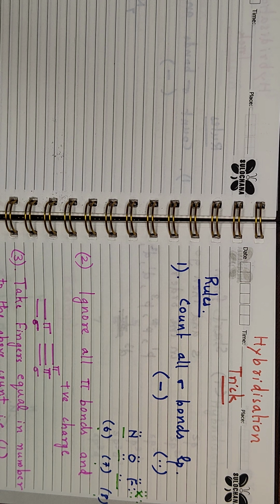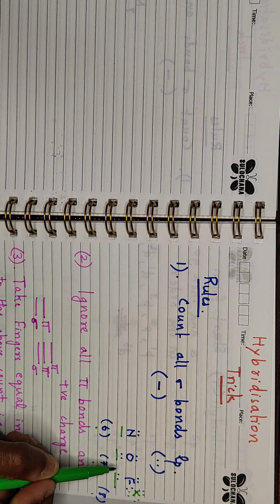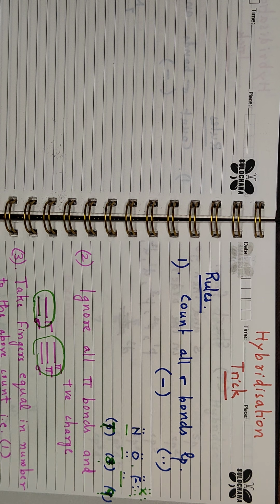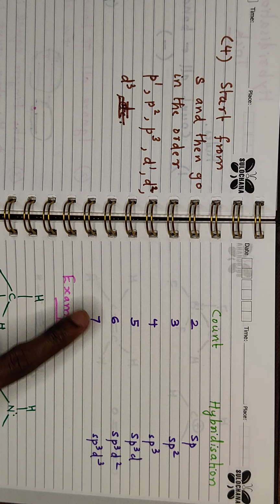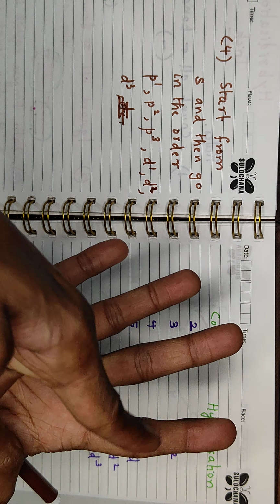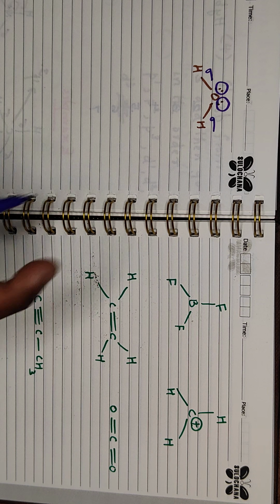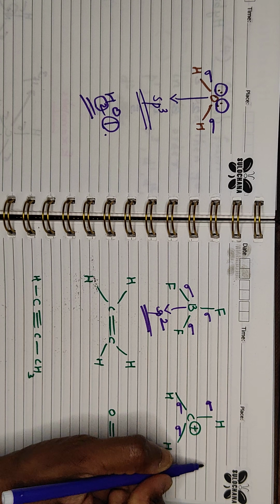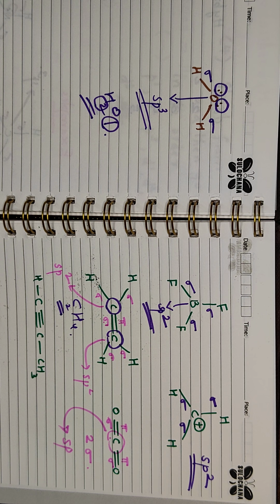Trick To Find Hybridization Of Central Atom